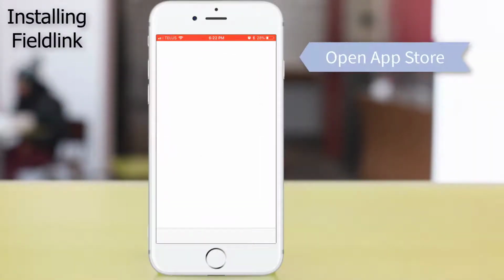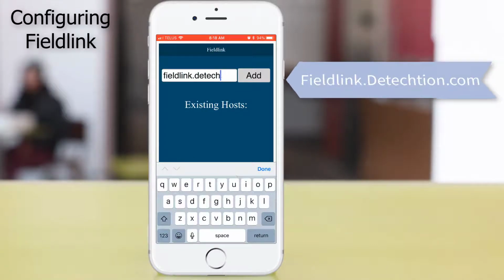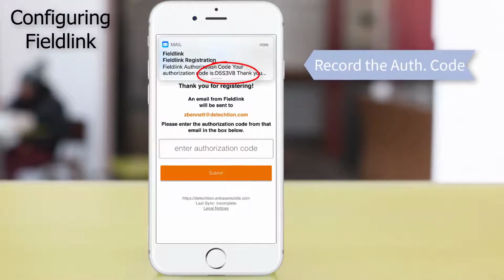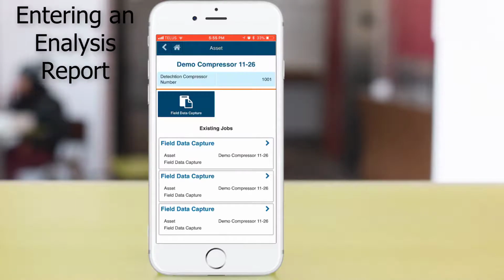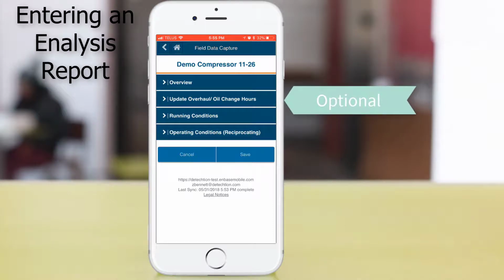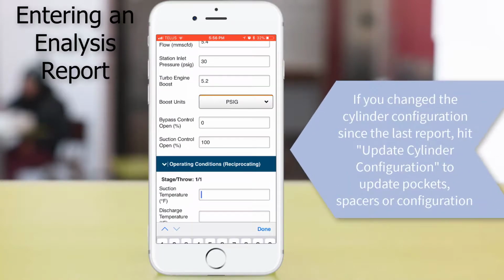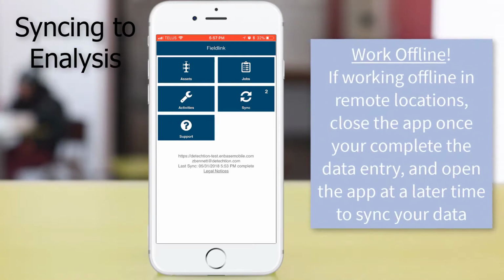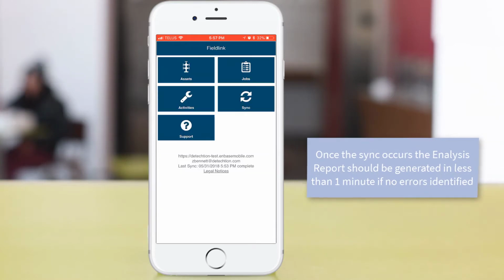Fieldlink™ for Enalysis™ - Getting Started Guide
Fieldlink for Enalysis is a built for purpose application within Fieldlink that will allow you to enter the data required for an Enalysis report right from your mobile device, increasing the flexibility for you to manage the optimization of your compressor or fleet of compressors.

Mobility for Oil and Gas Easy as a Smartphone App
Why can’t checking operations at your well sites be as easy as checking your email? It can be, and it is using Fieldlink, the mobility platform for oil and gas. Enabling cloudbased data collection and communication serves two critical functions: it supports information gathering in a central location while facilitating access from anywhere.

While most operators capture a hodge-podge of information across incompatible SCADA and other control platforms, Fieldlink provides the mechanism to reach through the firewall to see what’s happening and control site operations without travelling to remote locations. The need to send an operator to a well site just to verify it’s operating as expected is no longer necessary.